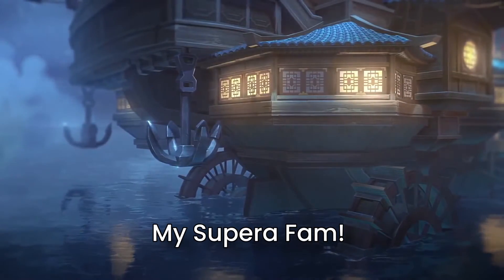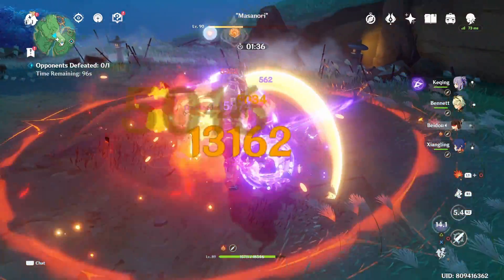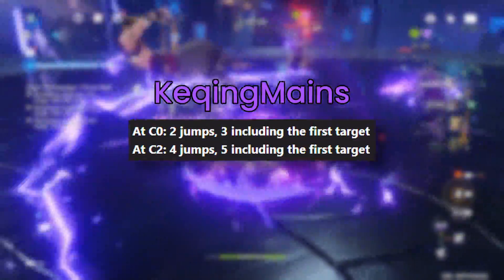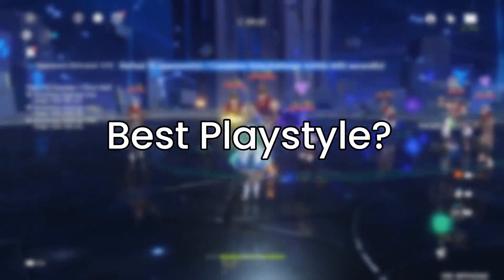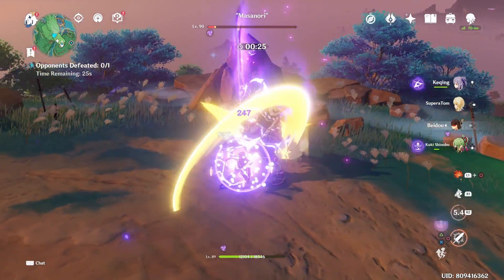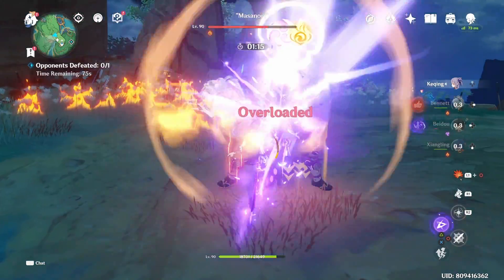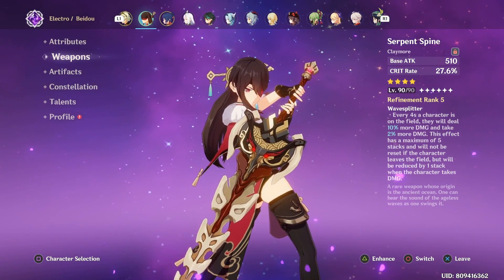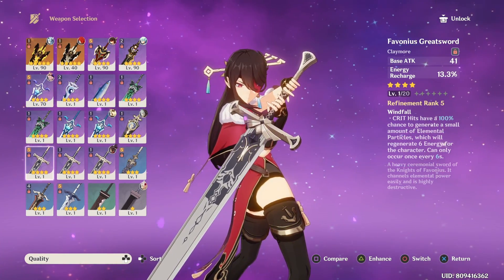MOST Underrated Main Carry! | UPDATED Beidou Guide 3.1 | Best Artifacts, Weapons, Teams & Tips | GI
UPDATED Beidou Guide 3.1

Timestamp:
Beidou Is Finally Back!: 0:00
Important Notes on Skills: 0:44
Advanced Gameplay Tips & Tricks: 3:50
Best Artifacts: 7:00
Best Weapons: 9:43
Constellations: 11:51
Updated Team Builds (Dendro): 13:15